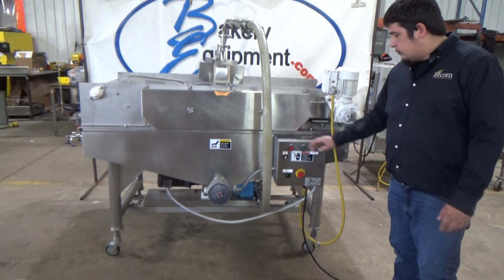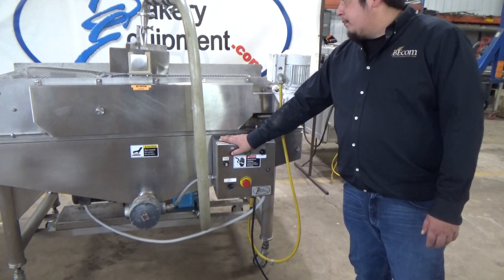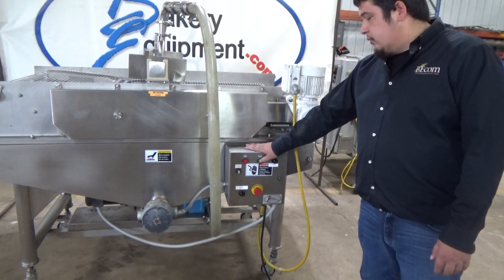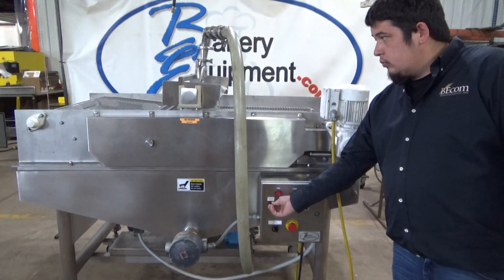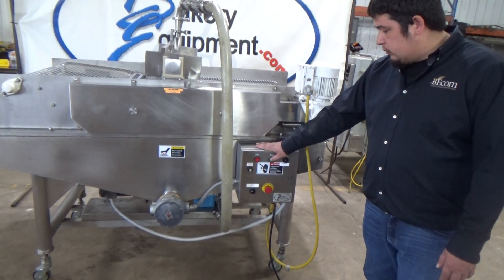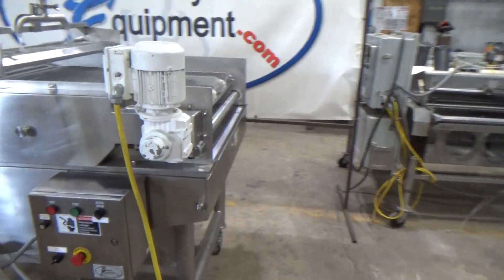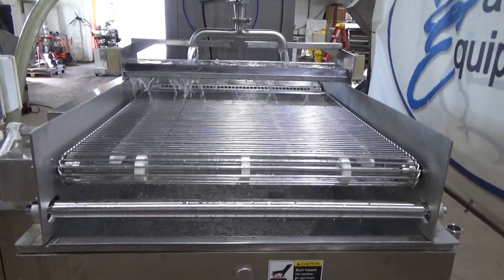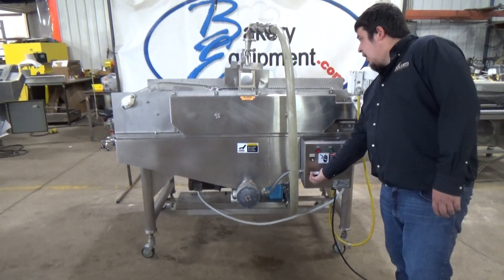Stainless Steel Glazing Conveyor, Running, Stock # 25694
Stainless Steel Wire Belt
Belt Dims: 42"L x 36"W
Sanitary Glaze Reclaim Belt: 30"L x 36"W
Water jacketed
Heated Water Jacket Reservoir
Heating Element Located Inside water jacket
O.A. Dims: 71"L x 55"W x 67"H
Glaze Trough: 36-3/4"L x 10-3/4"W x 2"D
1/3 hp Drive Motor
All Stainless Steel Construction
Mounted On 4 Tubular Stainless Steel Legs
On Casters